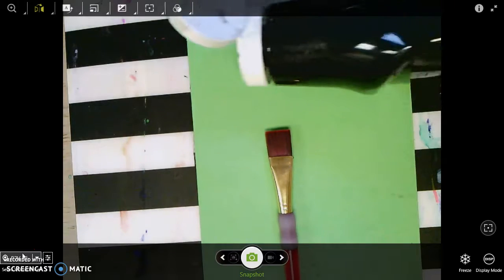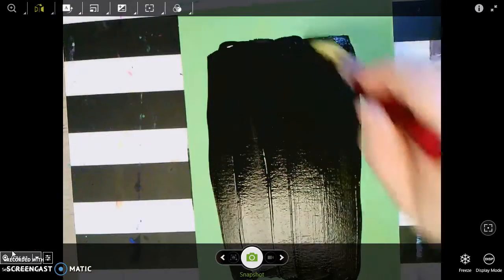4th contour part 2